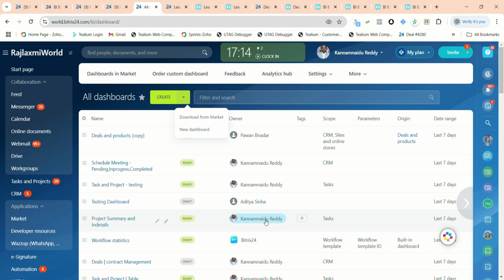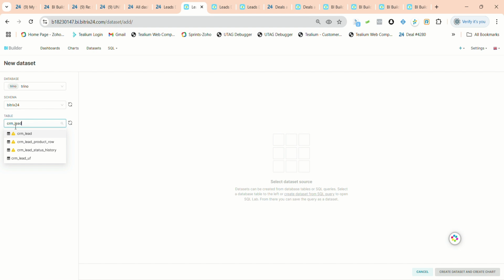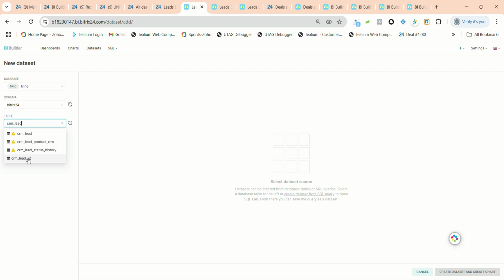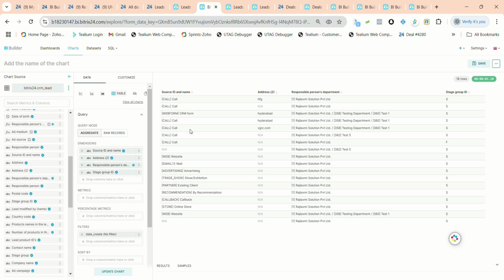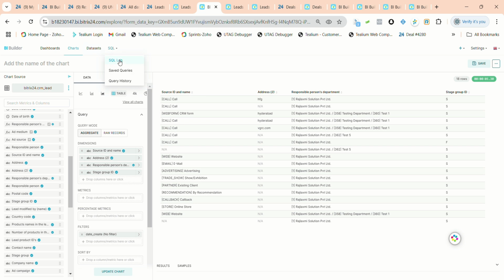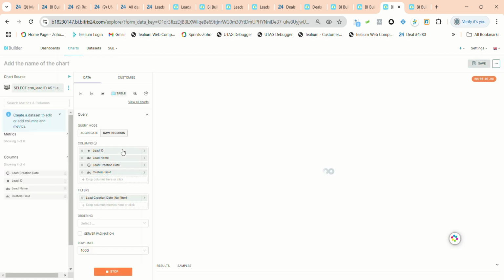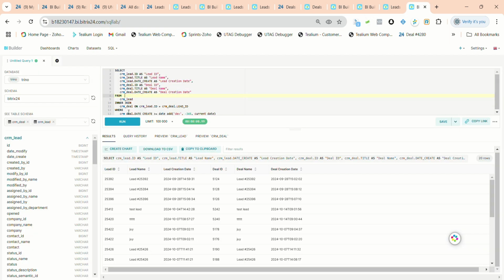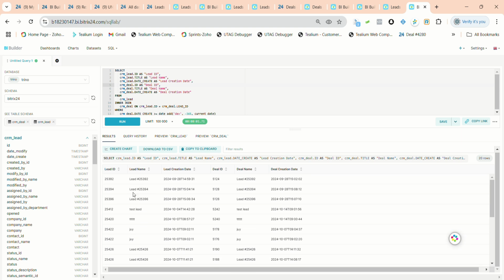Leads Database in BI Builder | Bitrix24 Tutorial for Sales Teams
Discover how to create and manage a leads database using BI Builder in Bitrix24 for advanced reporting and analytics! BI Builder allows you to collect, organize, and visualize lead data for better decision-making. In this step-by-step tutorial, we’ll guide you on how to set up your leads database, import data, and use it to track sales performance and optimize lead management.

🔹 In this video, you'll learn:

How to set up a leads database in BI Builder
Importing lead data from Bitrix24 CRM into BI Builder
Customizing fields for lead tracking and analytics
Creating dashboards to monitor lead performance
Best practices for lead management and reporting using BI Builder
Whether you’re managing a sales team or analyzing marketing campaign results, this tutorial will help you unlock the full potential of your lead data.

Relevant Keywords:
How to create a leads database in Bitrix24 BI Builder
Lead tracking in Bitrix24 CRM and BI Builder
Importing lead data into BI Builder Bitrix24
Custom lead fields for reporting in Bitrix24
Dashboards for lead performance tracking Bitrix24
Lead management using BI Builder
Analyzing leads data in Bitrix24 BI Builder
Sales team reporting in Bitrix24
Business intelligence tools for leads in Bitrix24
How to optimize lead management with BI Builder